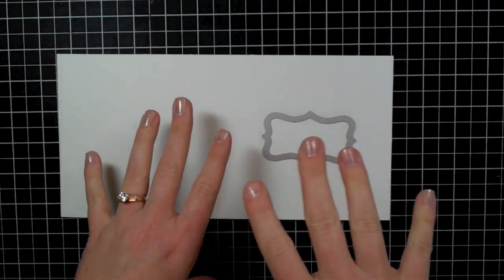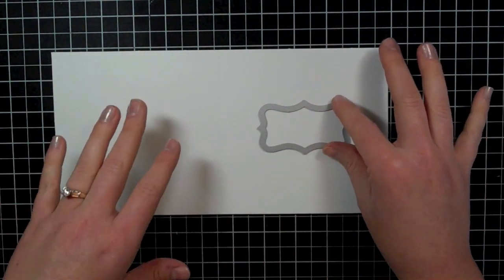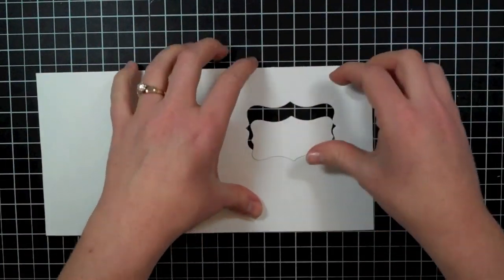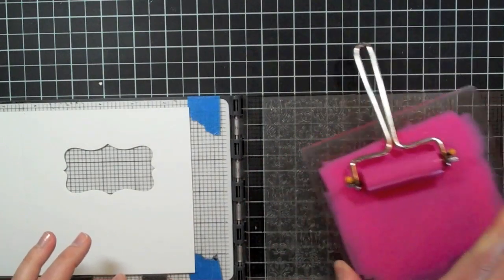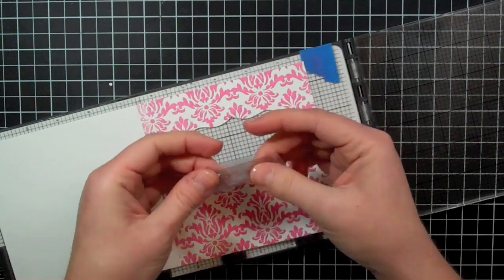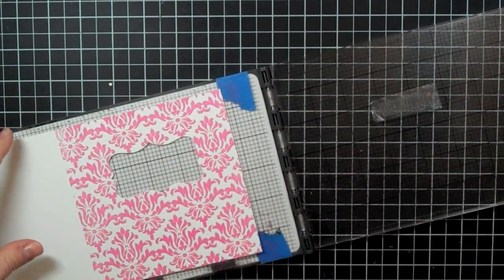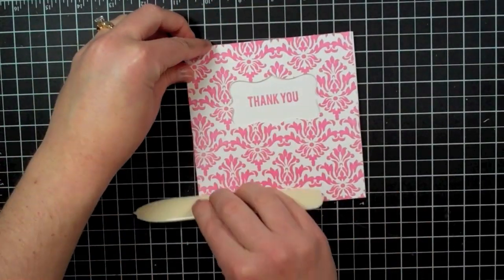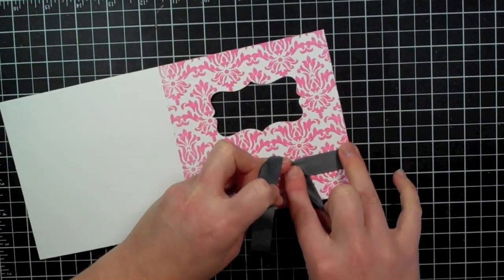Damask Thank You Letterpress Card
A quick thank you card using the Letterpress tool and dies from Lifestyle Crafts.